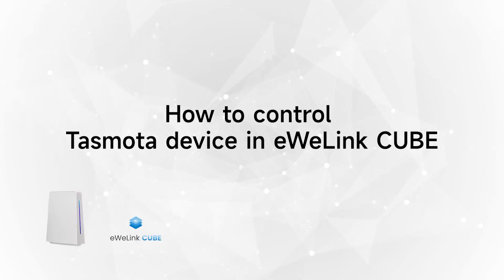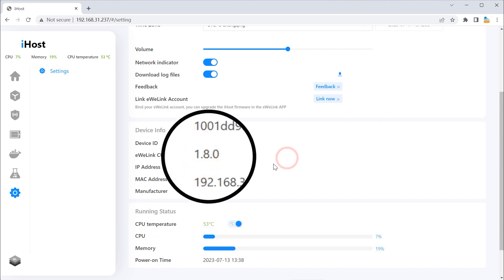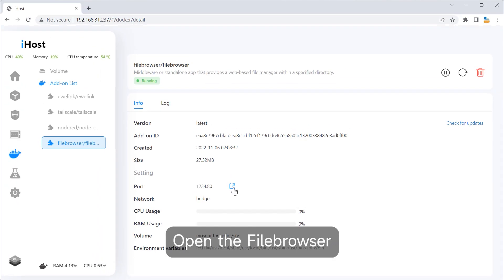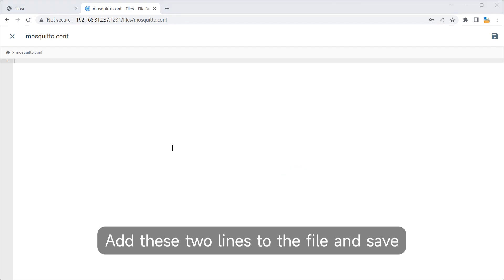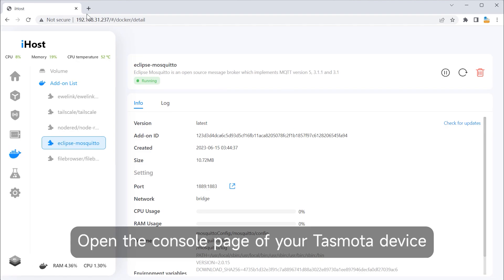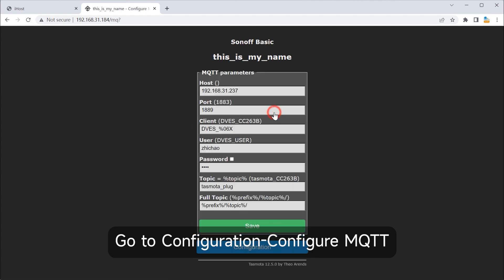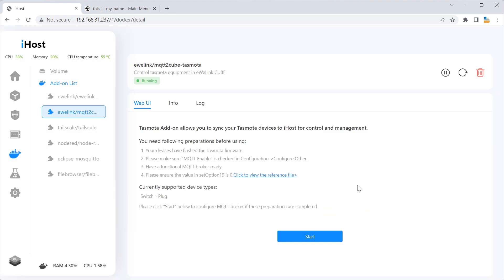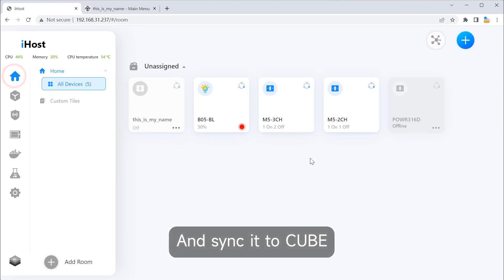eWeLink CUBE: Control your Tasmota device in eWeLink CUBE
This video shows how to run a MQTT broker in eWeLink CUBE (take SONOFF iHost as an example), and sync the MQTT devices to CUBE for control.